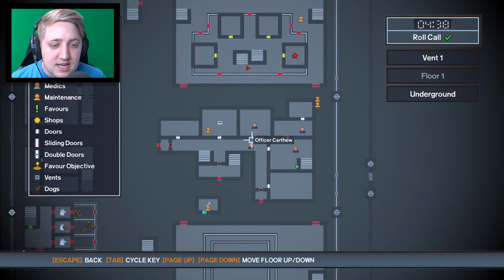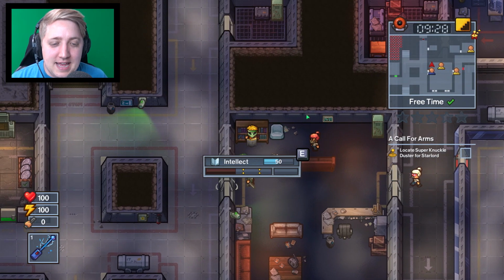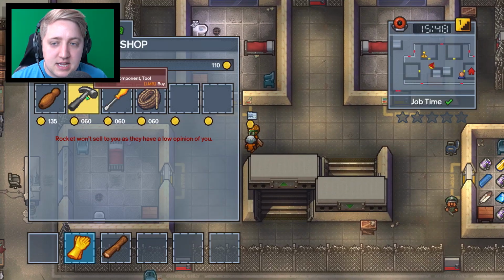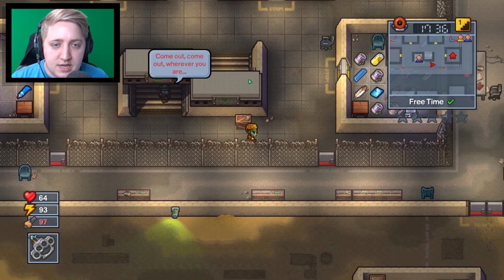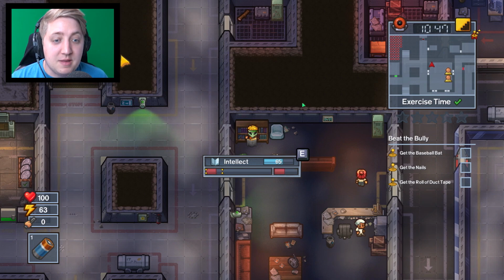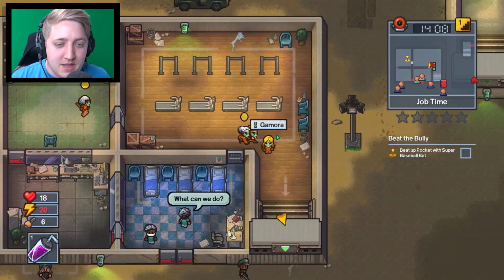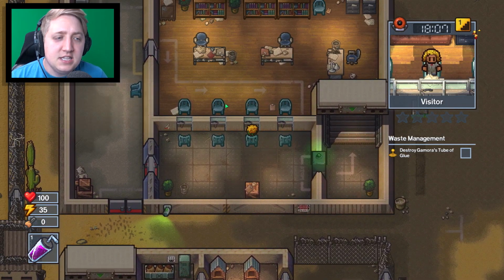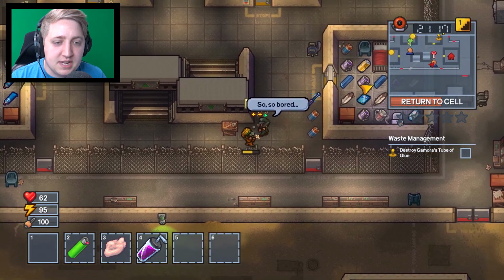The Escapists 2 - Part 35 - URANAS, HA!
I bet the investigator didn't expect the tables to turn like that huh? LOL

BYEEE! ^_^ x